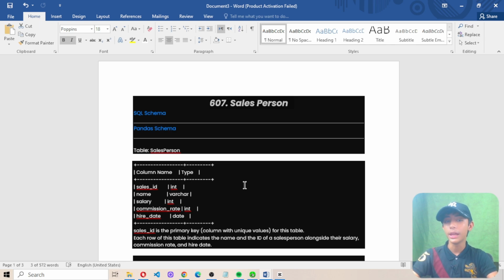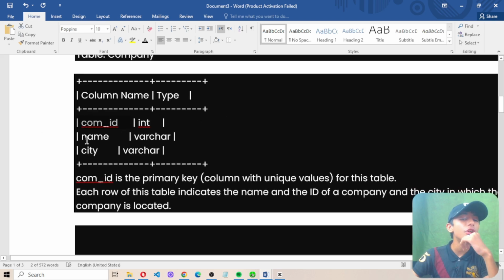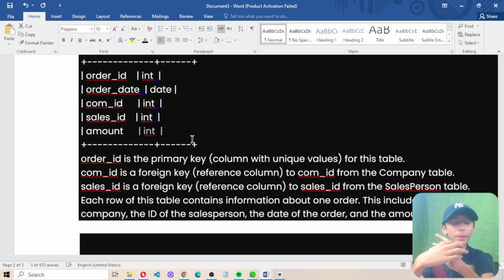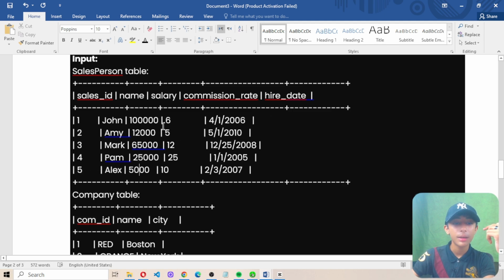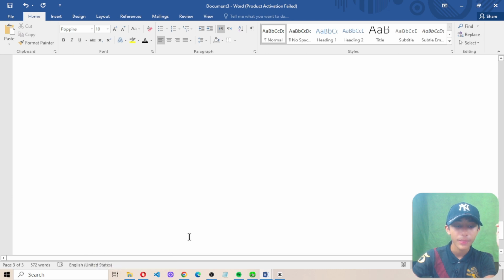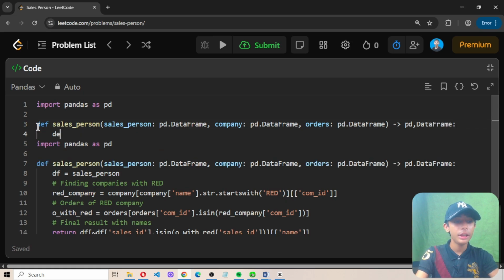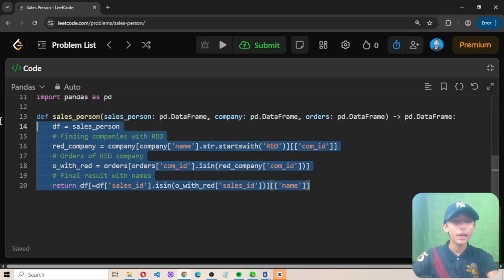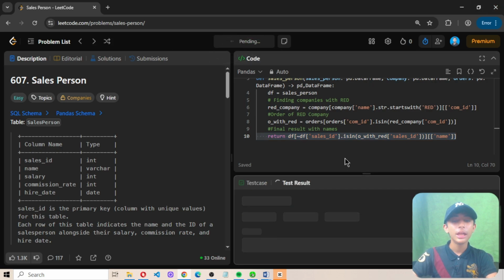Mastering LeetCode Problem-Solution Guide for Beginners To Advance! | Question #607